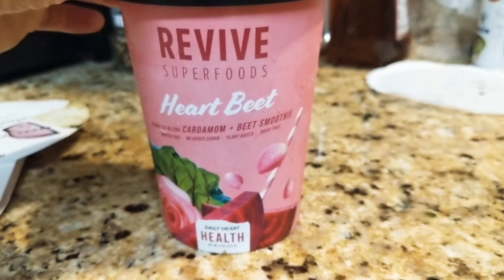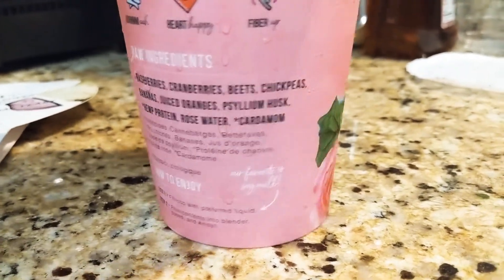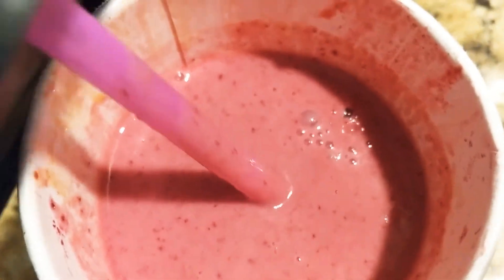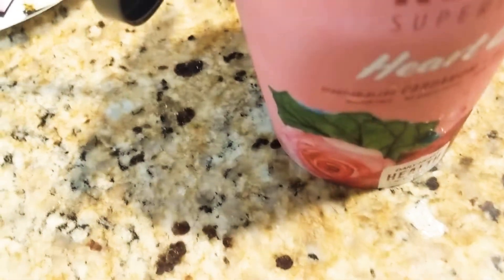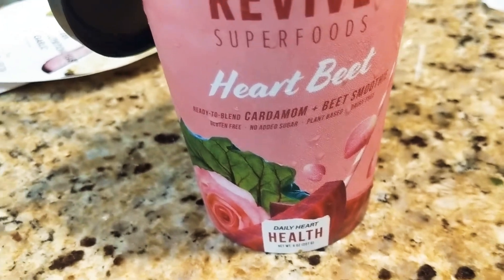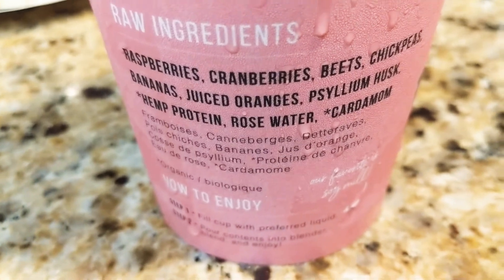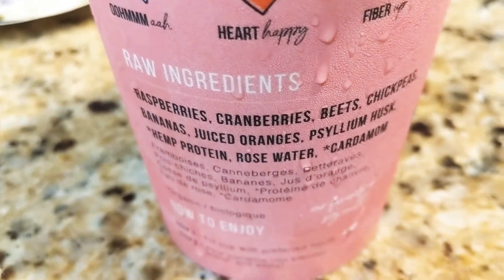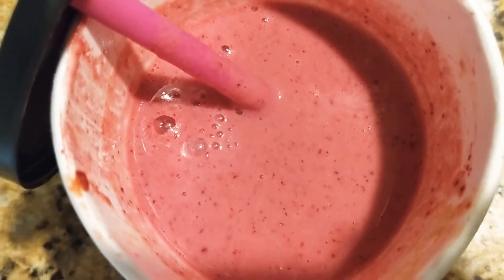Revive superfoods heartbeat smoothie